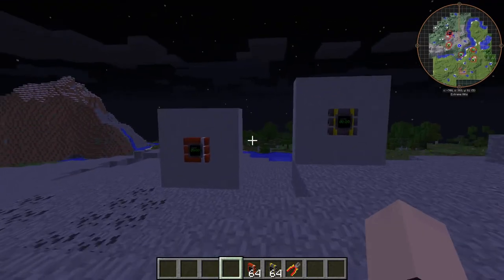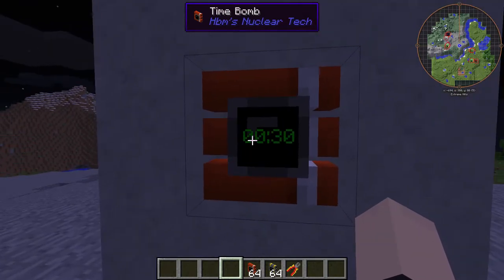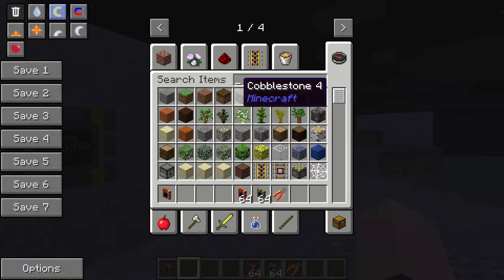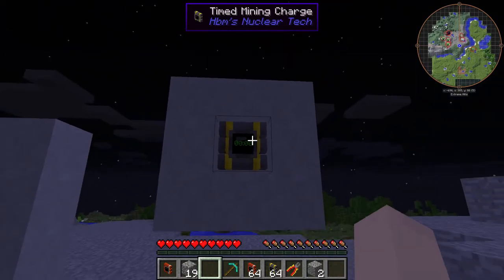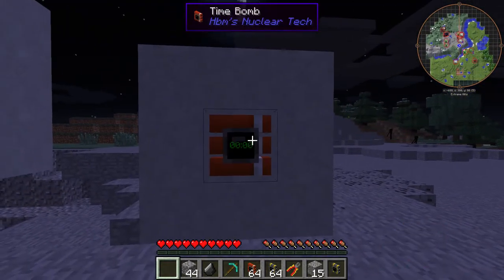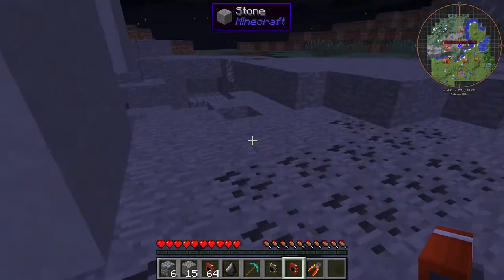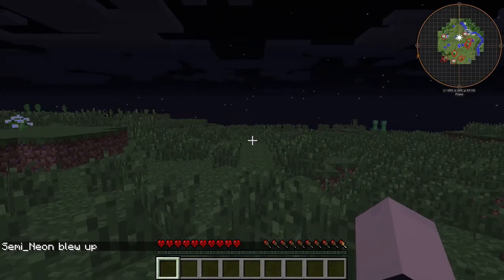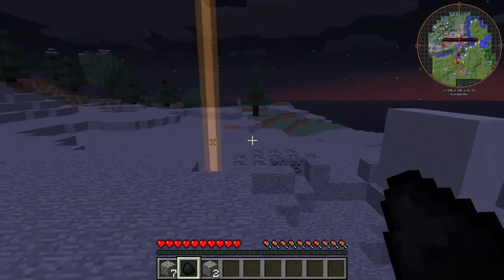TESTING OUT THE TIME BOMB?! hbm tech mod 1.7.10